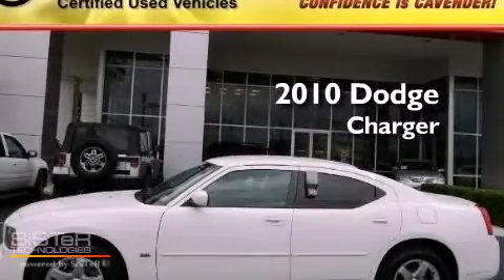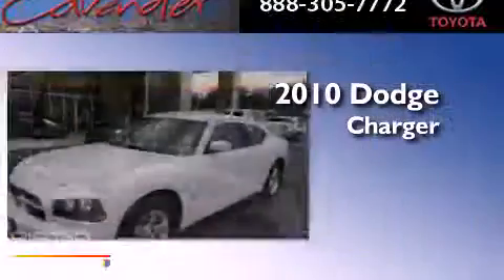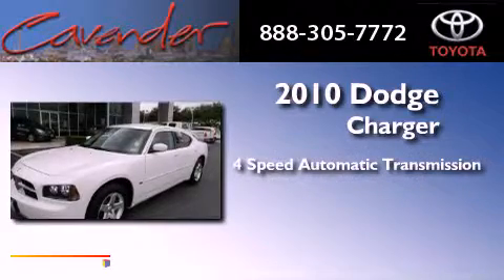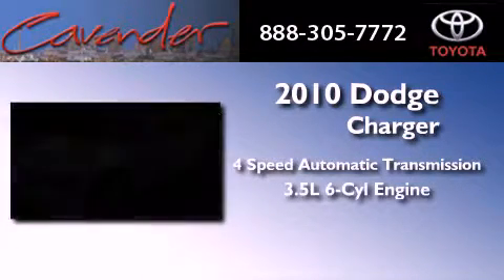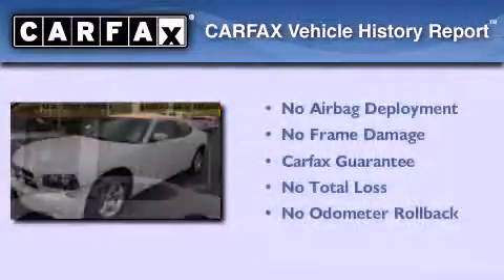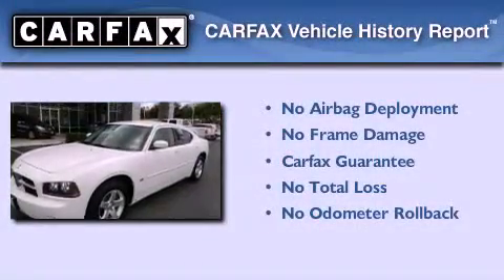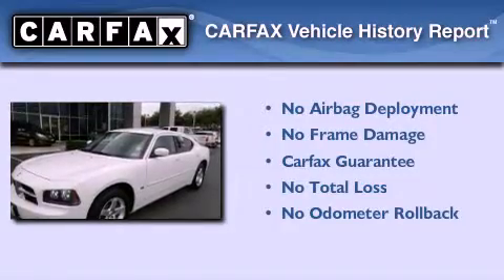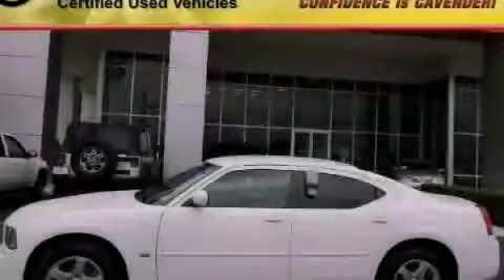2010 Dodge Charger San Antonio Texas 78238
Year : 2010
 Make : Dodge
 Model : Charger
 Engine : HO Gas V6 3.5L/215
 Trans . : Automatic
 Exterior : White Gold
 Miles : 68,374
 Interior : Black
 Stock : 22206B

 5730 N.W. Loop 410

 Preowned 2010 Dodge Charger San Antonio Texas